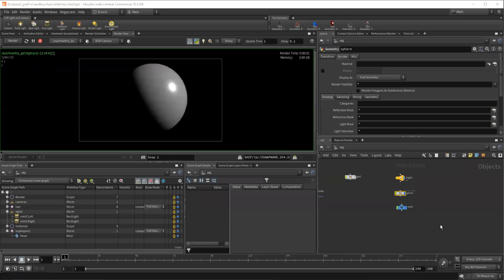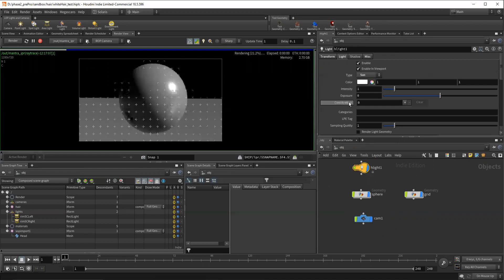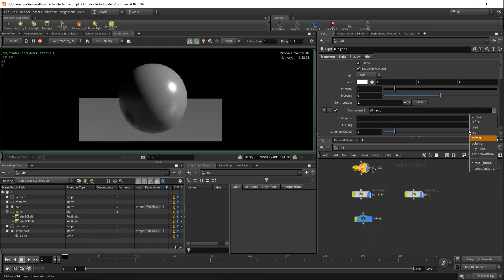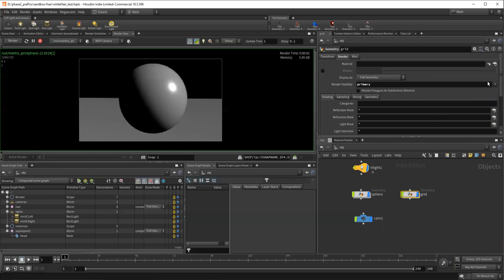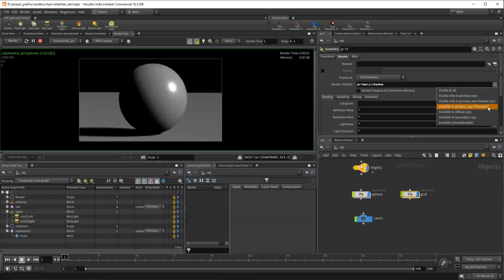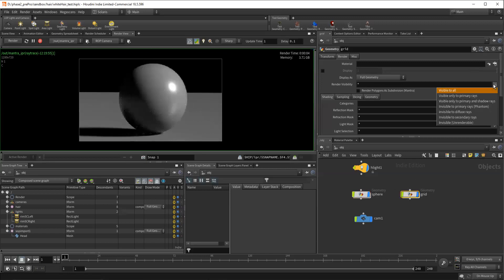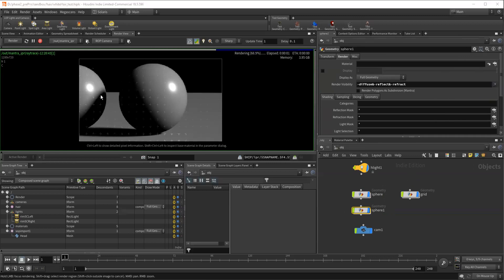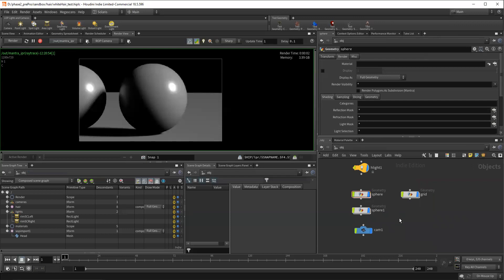Houdini Quick Tip: Controlling Light Per Component and Indirect Contribution Per Object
The question was asked:

"how do i control a light contribution to say diffuse/SSS/specular?"

"and how can i for example have a material/object not contribute to indirect light ?"

In this short video I show how to use the component controls on the light itself to limit what components of shading the light contributes to.

While I don't know how to answer the second question about controlling indirect per material, there is a simple way under the render tab at the object level to control that per object.

This is a very quick video, enjoy, or don't! Happy Houdini-ing!